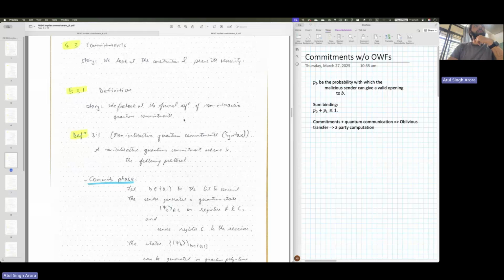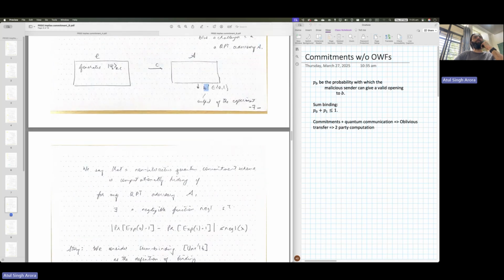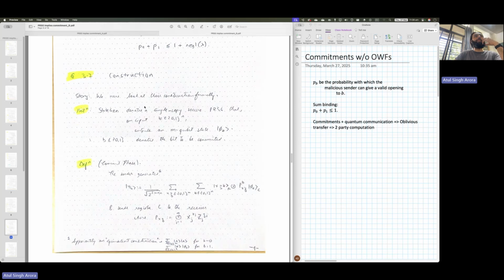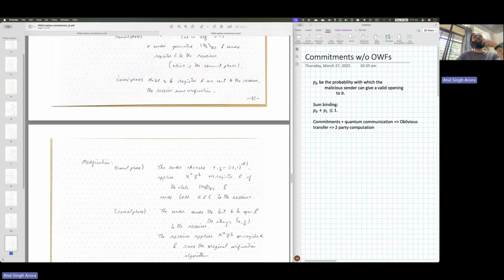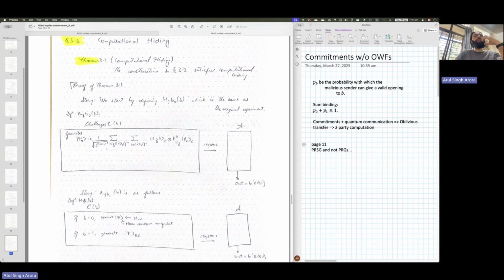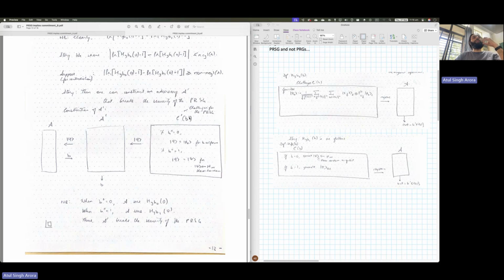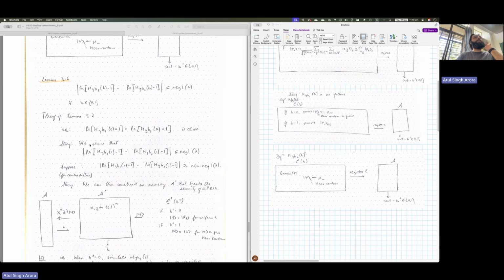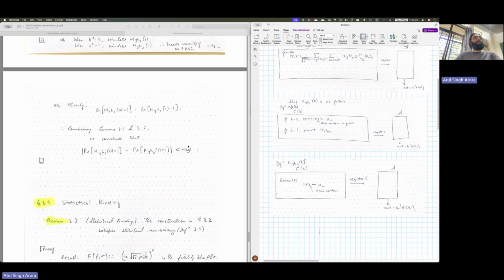Lecture 21 (part 2) | Quantum Aspects of Cryptography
Pseudorandom States ⇒ Commitment. Introduced the construction, argued security. Formally stated the definition, the construction and completed the formal proof.